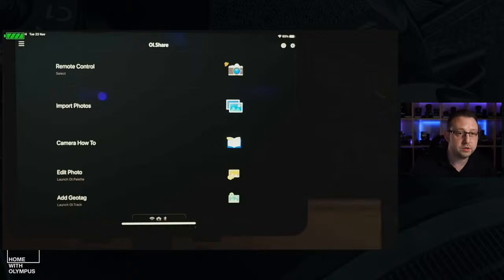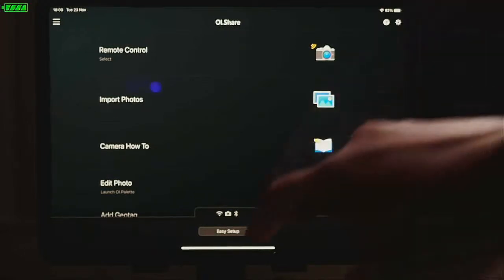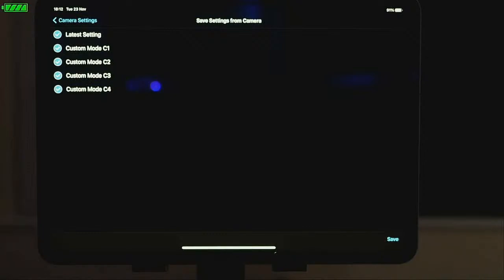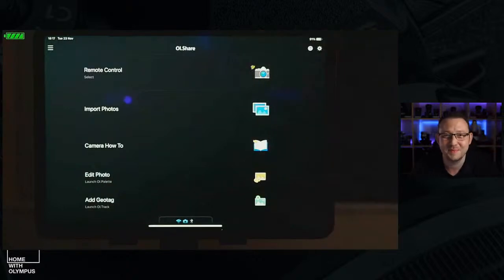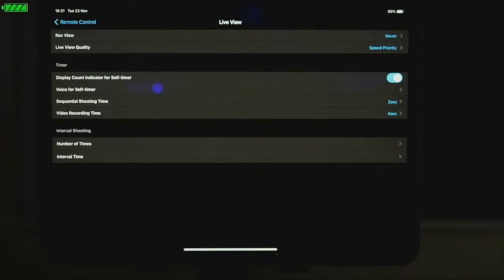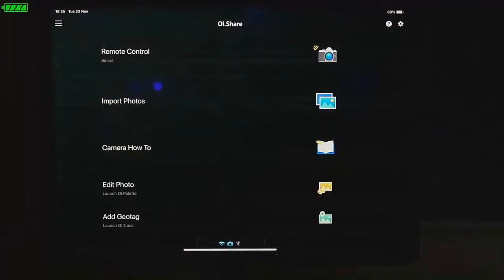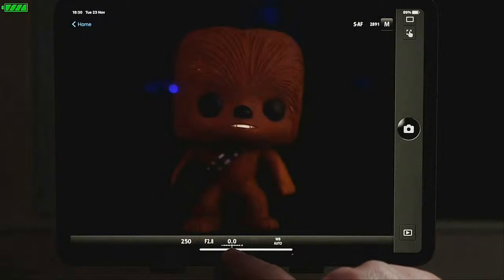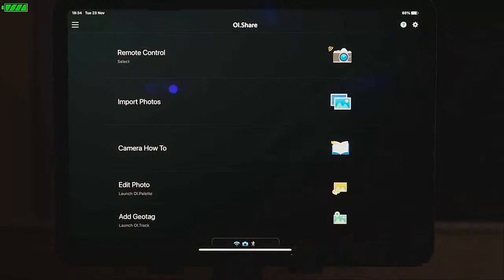LIVE | An Introduction To OI.Share With David Smith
During this LIVE and 100% free session David will introduce the OI.Share app, which allows you to get hands-on (and hands free!) with mobile photo sharing, remote shooting modes. He’ll also be answering any technical questions you might have, so come prepared with a list of what’s puzzling you and ask anything you like (within reason!) to be answered in the comments.